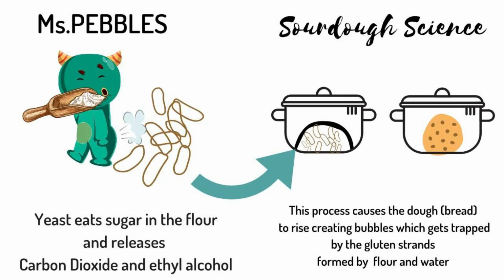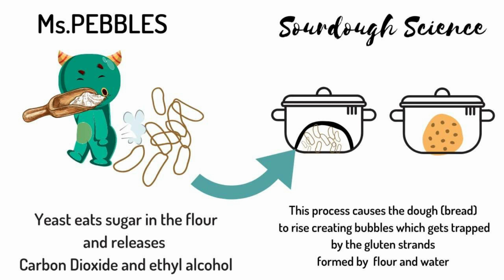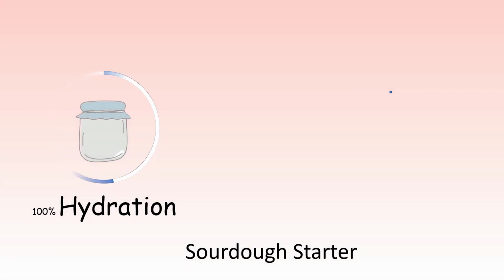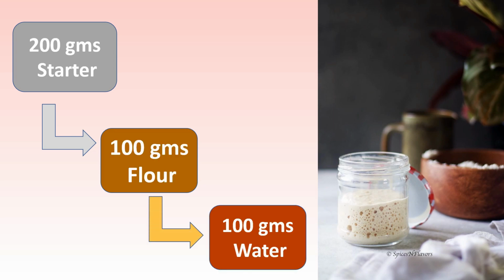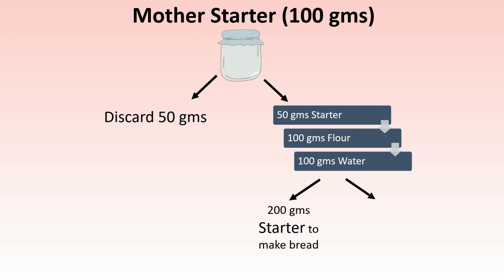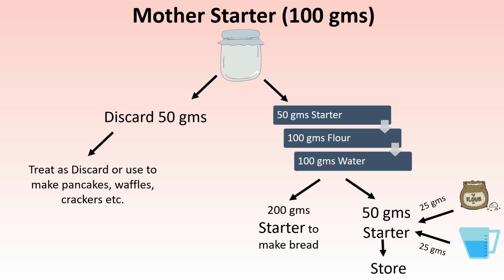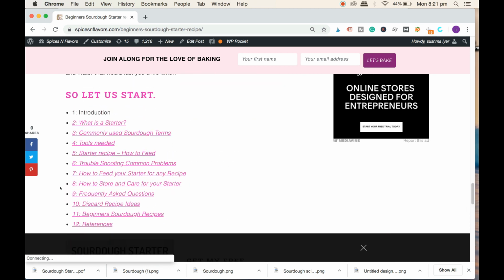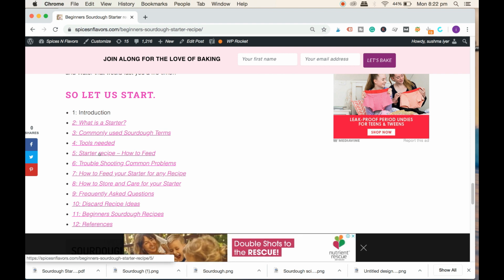Beginners Sourdough Starter Recipe - Your One Stop Guide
In this video lets us see : Beginners Sourdough Starter Recipe - Your One Stop Guide.

This Sourdough Starter for beginners covers everything that you would ever want to know including:
 What is a Sourdough Starter?
Commonly used Sourdough Terms
Tools needed to Make Sourdough Starter
Sourdough Starter recipe – How to Feed
Trouble Shooting Common Problems
How to Feed your Starter for any Recipe
How to Store and Care for your Starter
Frequently Asked Questions
Discard Recipe Ideas -
Beginners Sourdough Recipes

I hope you found value for your time.

I will be sharing Sourdough Starter india recipes too.

So remember to check out the sourdough starter recordings tracker by clicking

I will see you soon with yet another one

Until then
Hugs
Sushma